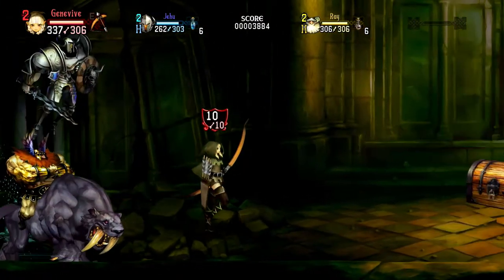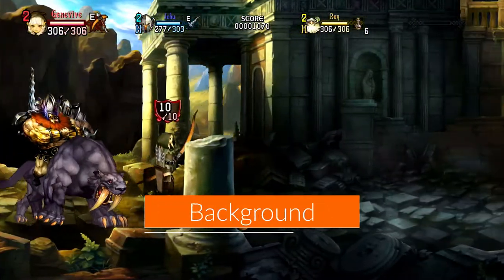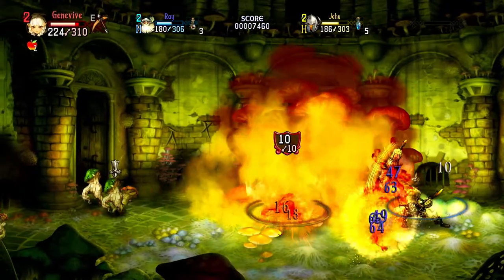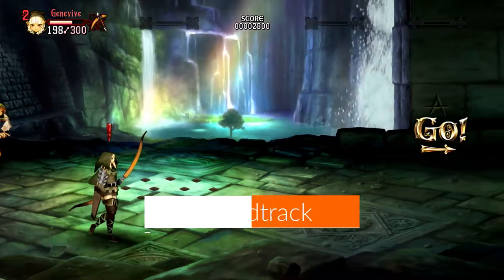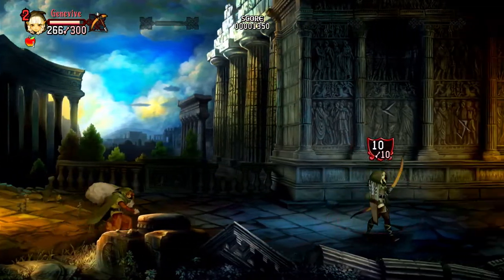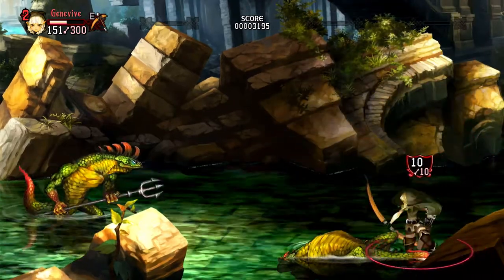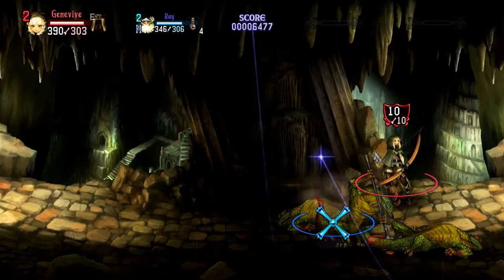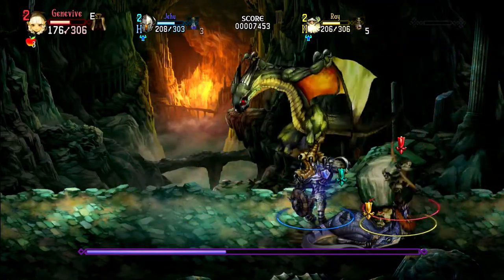DRAGON'S CROWN PRO Review 2022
A Retro Look and Review of Action RPG, Dragon's Crown Pro for the Playstation 4.  Dragon's Crown is a 2013 beat 'em up action role-playing game developed by Vanillaware for the PlayStation 3 and PlayStation Vita. It was published in Japan and North America by Atlus and in PAL regions by NIS America. A port for PlayStation 4, Dragon's Crown Pro, was released by Atlus in 2018.